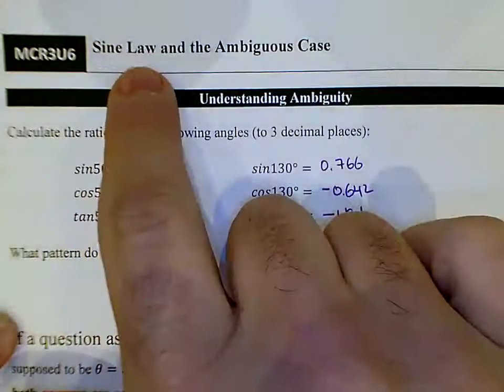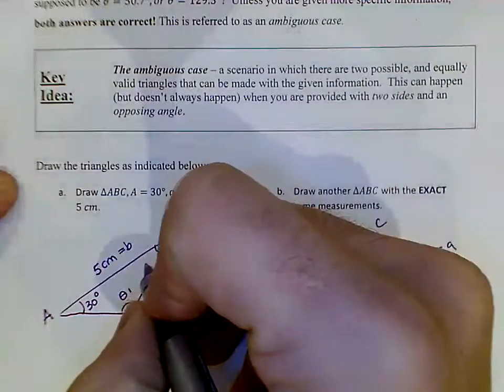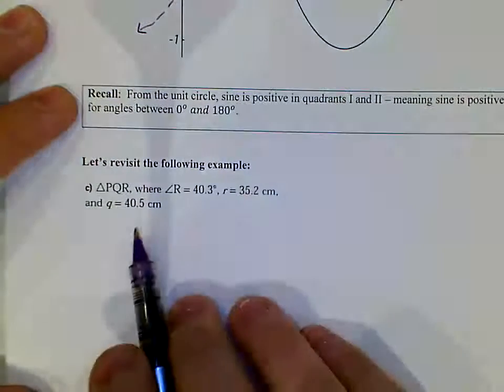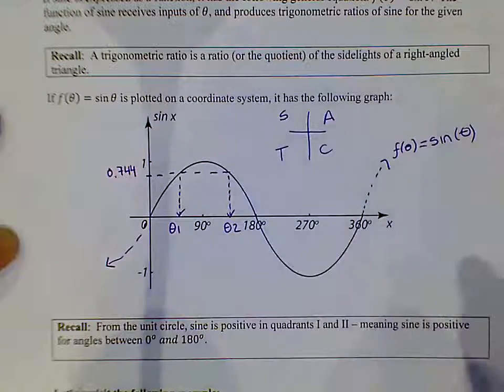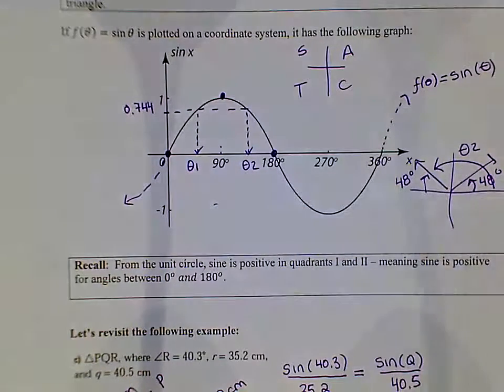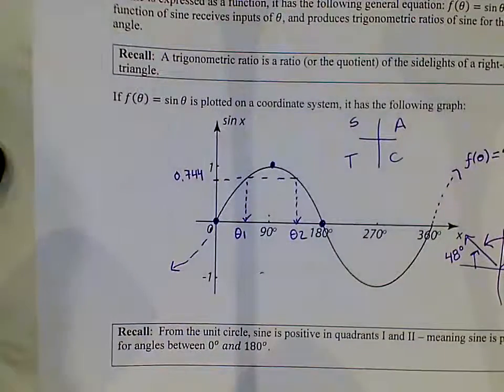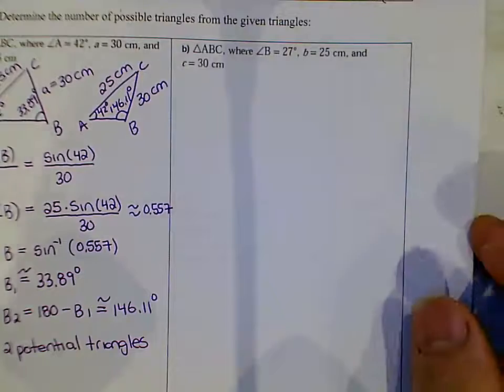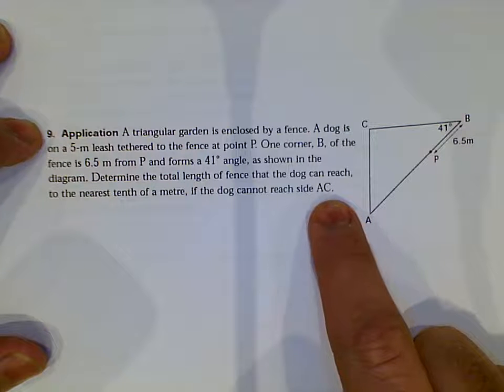Sine Law and the Ambiguous Case